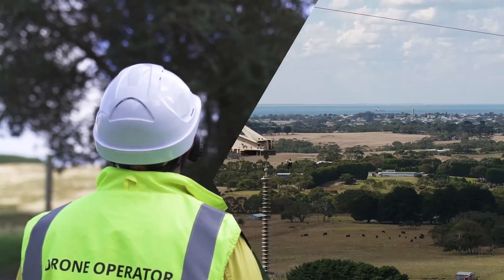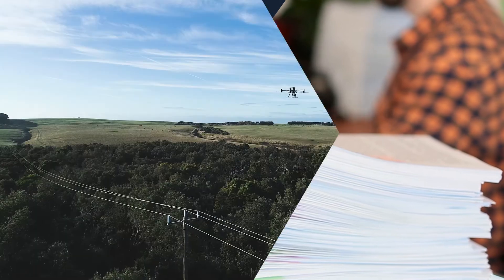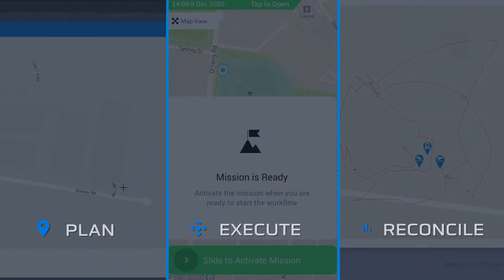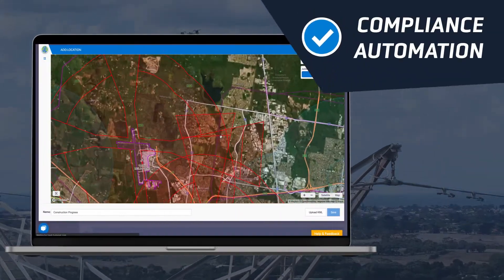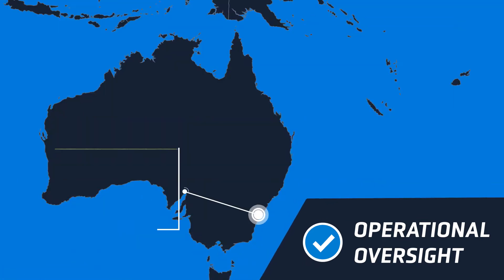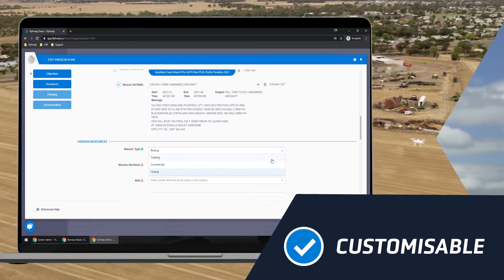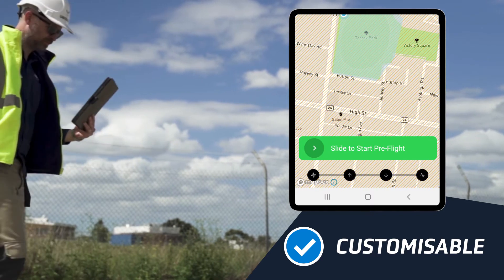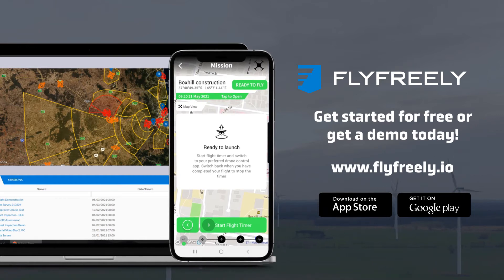FlyFreely Live Overview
Overview of the FlyFreely Platform for professional drone operators.